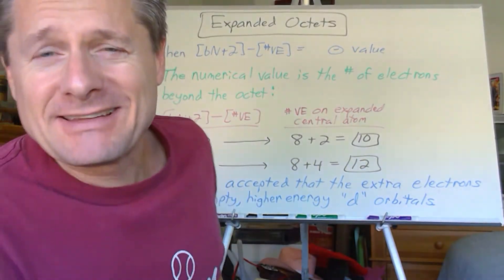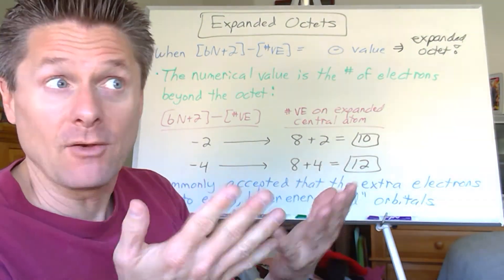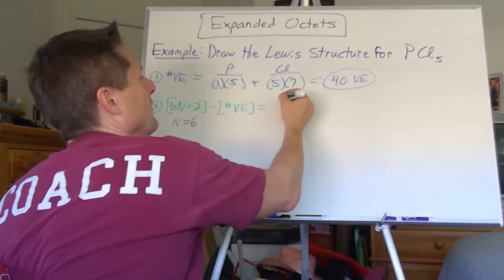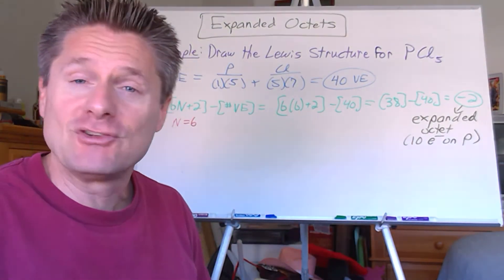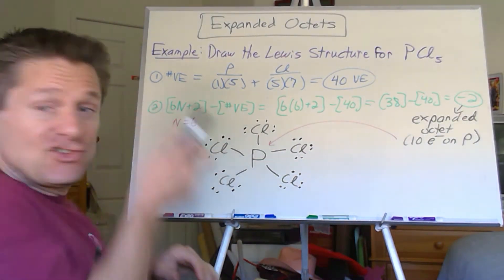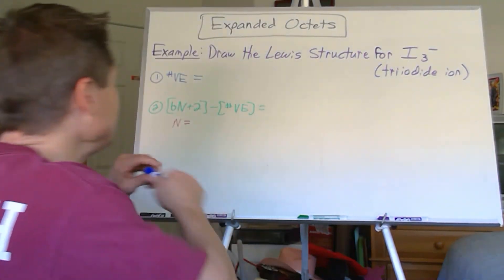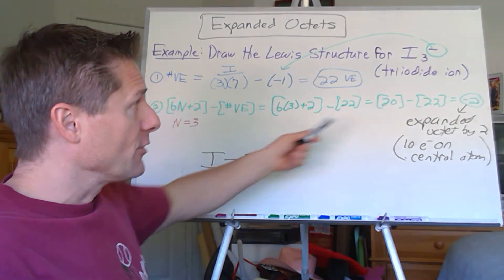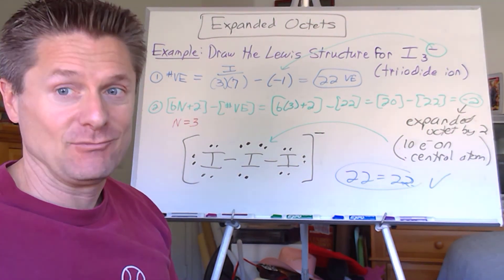Video 4 Expanded Octets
This video covers several Lewis Structure examples that have expanded octets.